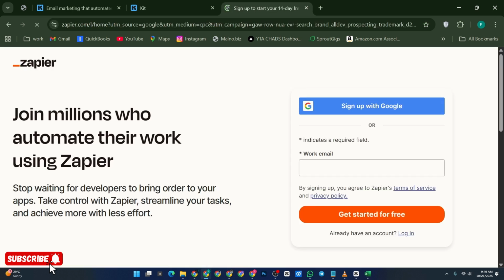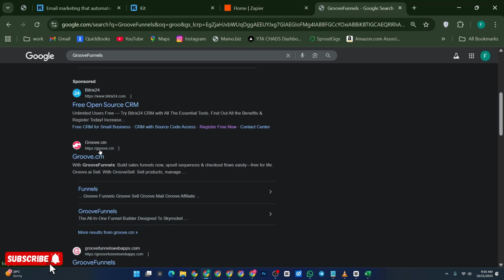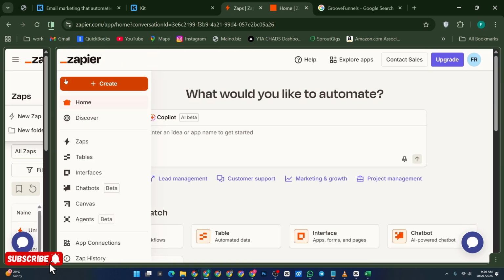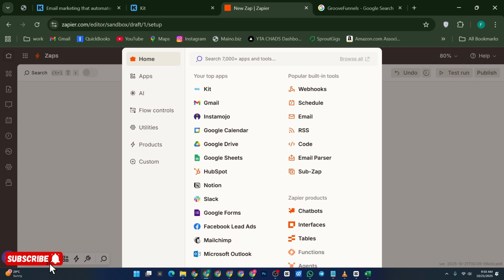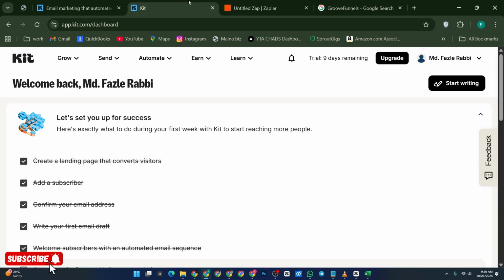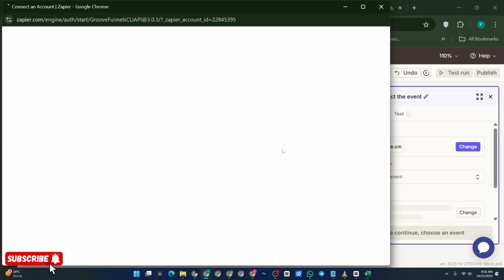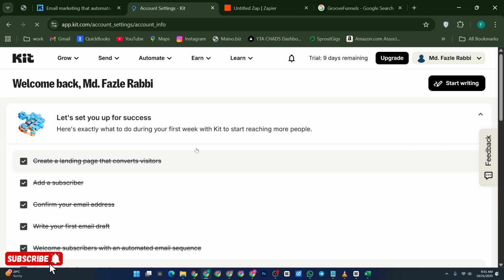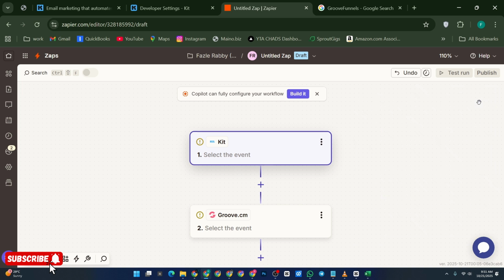How To Integrate ConvertKit In GrooveFunnels - (2025) Step By Step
Learn How To Integrate ConvertKit In Groovefunnels
To integrate ConvertKit in GrooveFunnels, go to GrooveFunnels Integrations → Email Marketing, select ConvertKit, enter your ConvertKit API key from Account Settings → Advanced, connect the accounts, then assign ConvertKit forms or tags to your GrooveFunnels pages or funnels to sync leads automatically.

**Description/Tags: integrate ConvertKit GrooveFunnels, GrooveFunnels ConvertKit setup, ConvertKit API GrooveFunnels, GrooveFunnels email marketing, ConvertKit automation 2025, lead capture GrooveFunnels, ConvertKit funnel integration